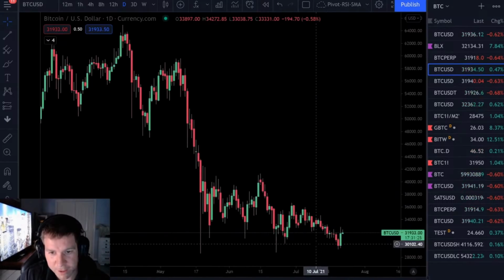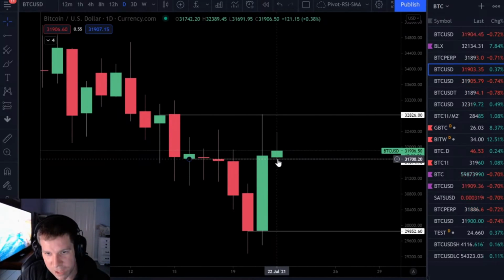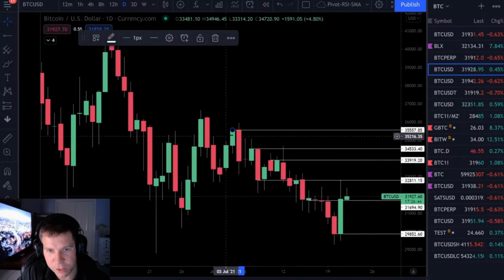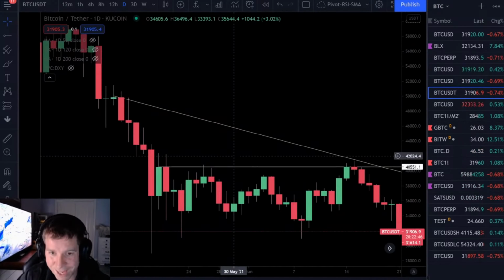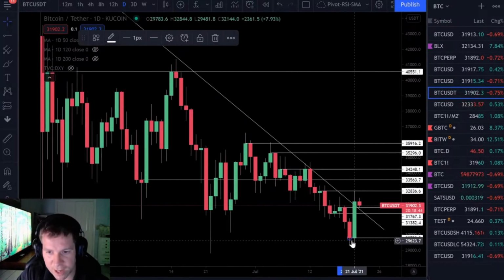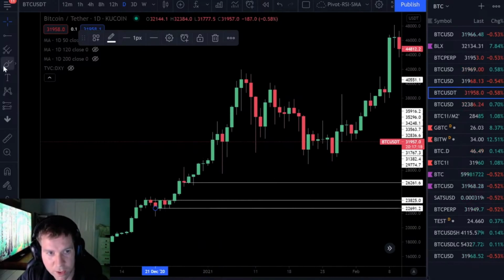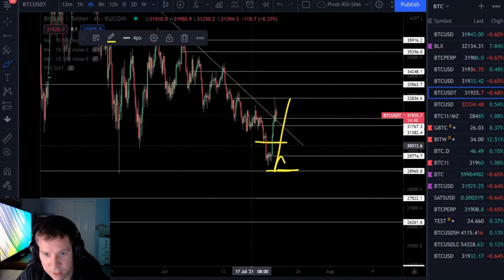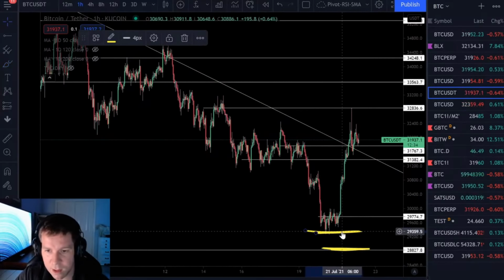Finding Support & Resistance Using "Heath Levels" Oversimplified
How I use "Heath Levels" to find support and resistance using Bitcoin (BTC)  recent price action. Follow the man, the myth, the legend Heath @ TradeTalk at:

We focus on helping new investors in cryptocurrency quickly get up to speed on crypto technology as well as using Conquering the Markets (CTM) style trading in crypto currency. If you want to learn to trade like I do join CTM (Jordan Lindsey's Conquer Trading & Investing) - this is THE BEST group of traders on the internet (period).

Please note if you follow the advice in these videos you are certainly going to lose 1000% of your money and be living in a van down by the river.